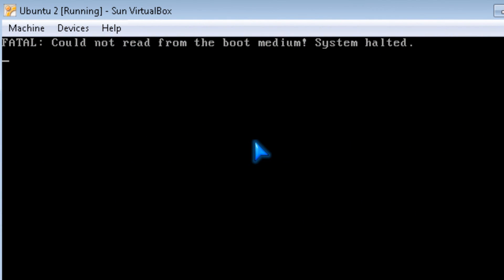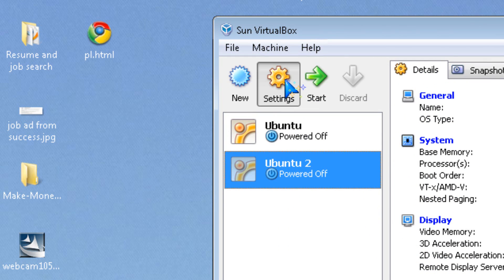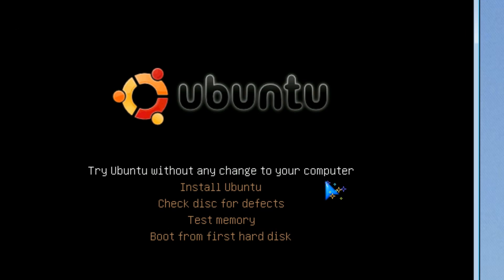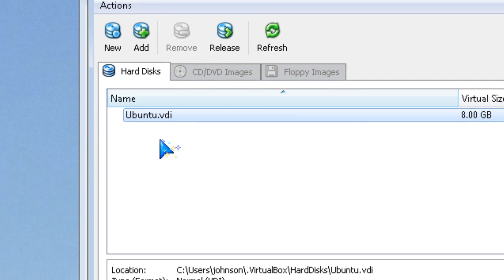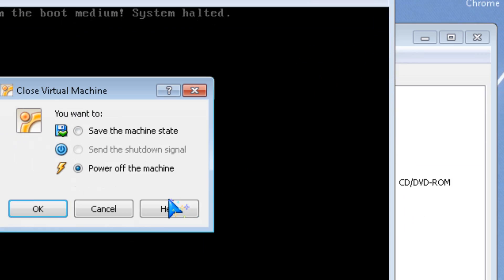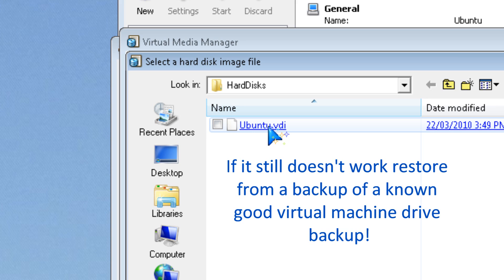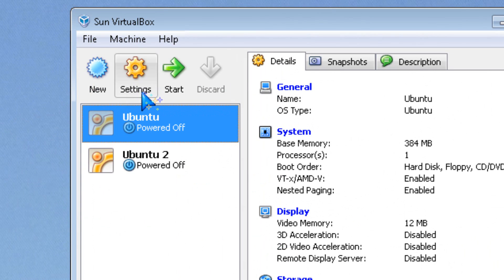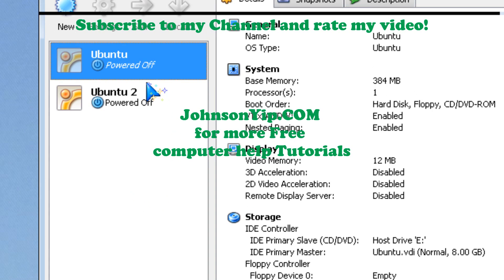Fix VirtualBox Fatal Could not read from Boot Medium! System Halted start-up boot Error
Learn how to fix a common can not boot error in Virtual Box by remounting the system drive image.

All you have to do is mount a CD image or Hard drive of your Operating System virtual hard drive or create one in Virtual Box to fix the "Could not read from Boot Medium! System Halted Error".

If your hard drive got corrupted, the easiest thing to do is remount your backup copy of your hard drive if you made a backup copy. Otherwise, you may have to boot from the Operating CD or ISO and see
if you can use the recovery tools like Recovery Console for Windows XP, etc for helping you make your system partition/virtual machine bootable again.

You can also make a new hard drive and reinstall your operating system on your virtual machine.